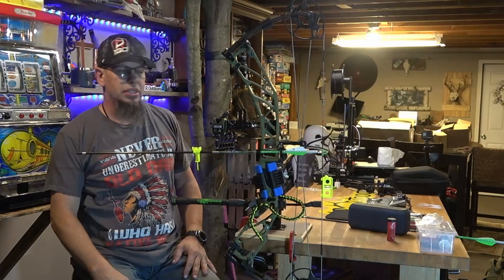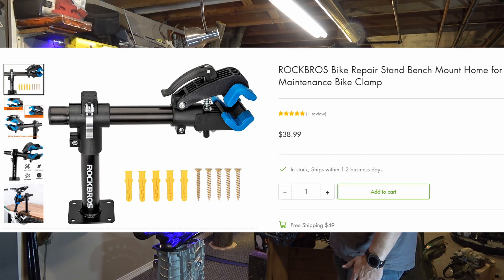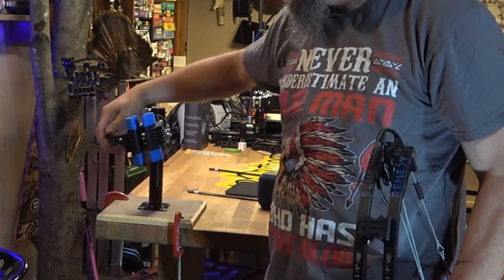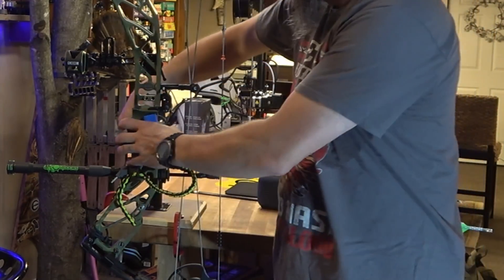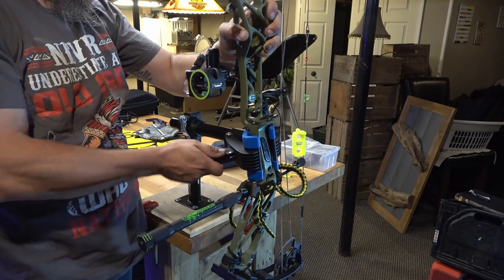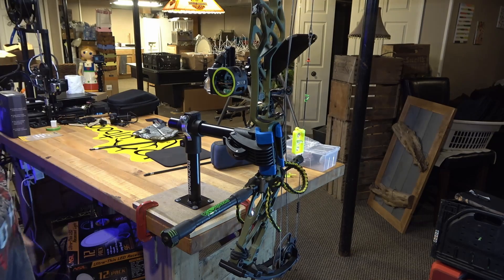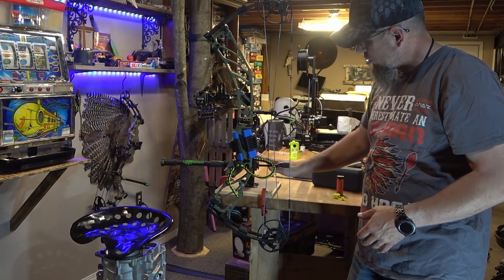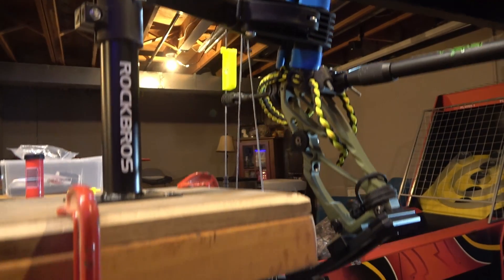Budget Bow Vise , home bow vise, diy bow vise, home bow shop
Gear I use:
Main Camera: Sony AX53
Backup Camera: Canon T3i
Action Camera 1: GoPro Hero 7 Black
Action Camera 2: Akaso V50 PRO SE